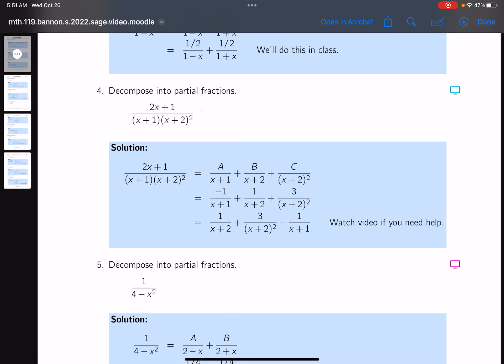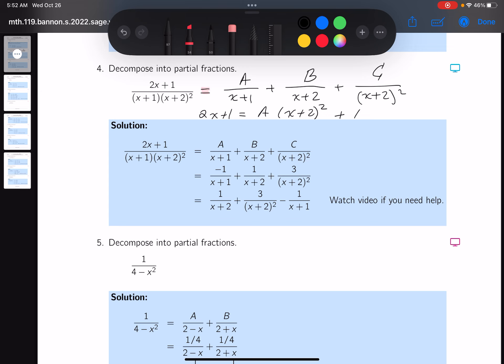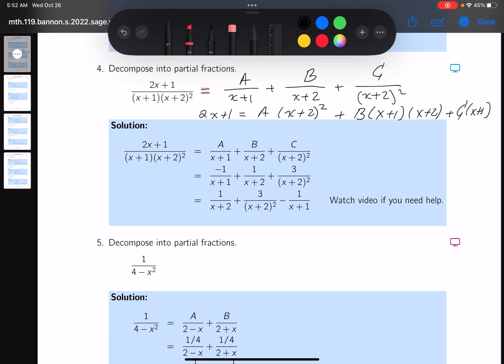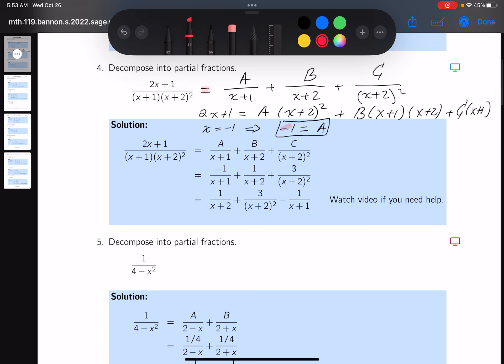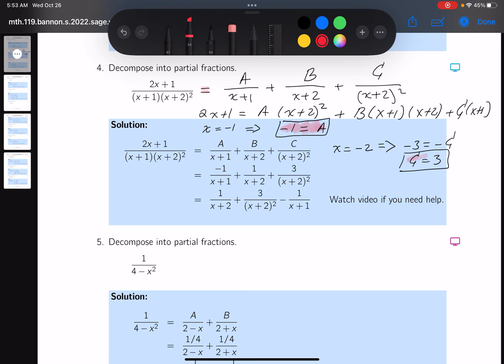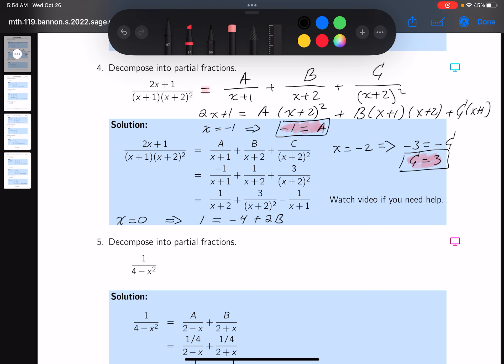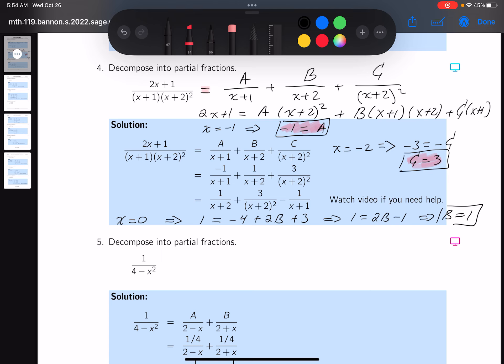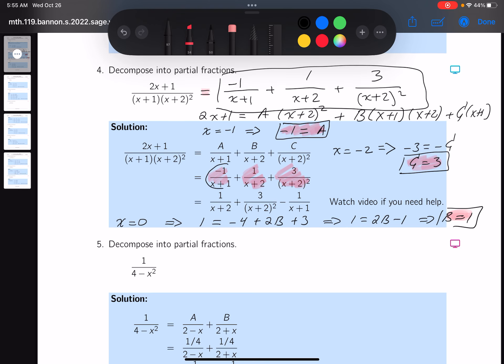mth 119 11 11 04